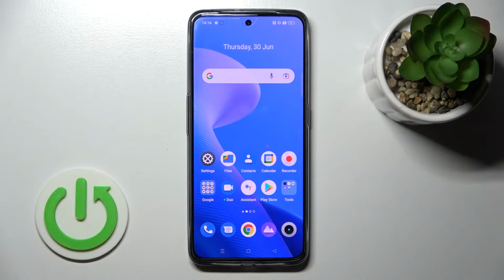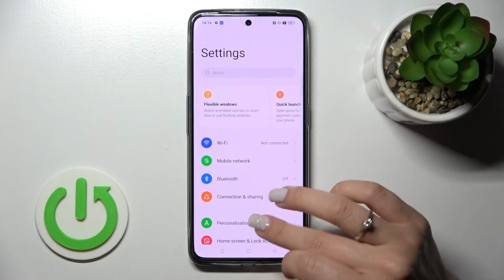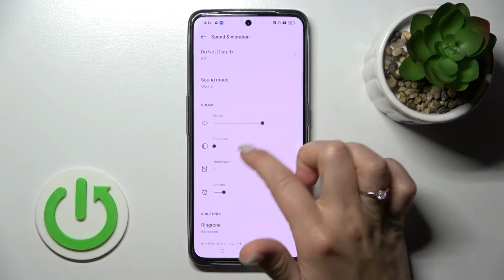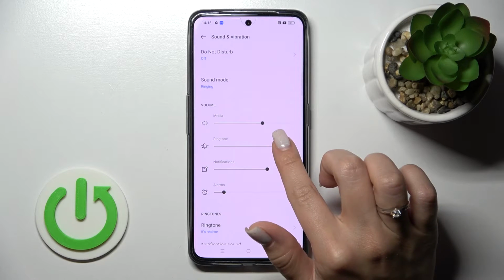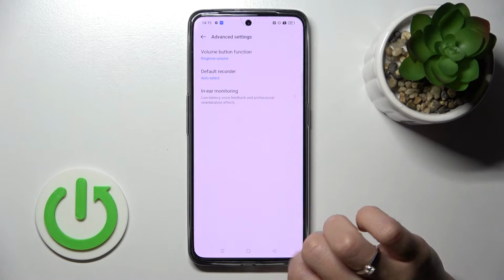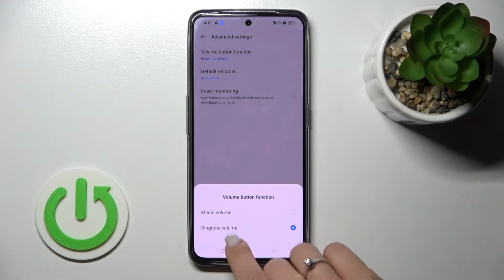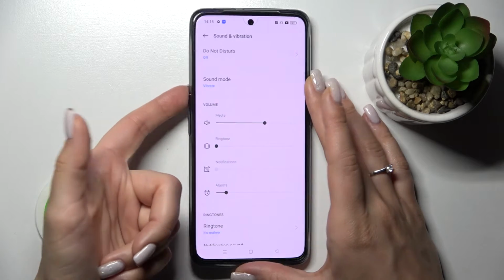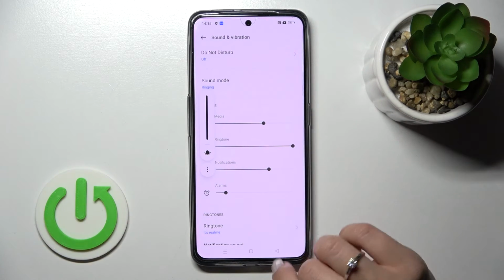How to Unmute Ringtone in Realme GT Neo 3 – Turn On Ringtone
If you’re wondering how to unmute the ringtone in your Realme GT Neo 3, then here we are coming to show you! In this tutorial, we would like to show you how easily you can find the proper section, which will allow you to easily unmute the ringtone. So let’s follow all shown steps and successfully unmute the ringtone.